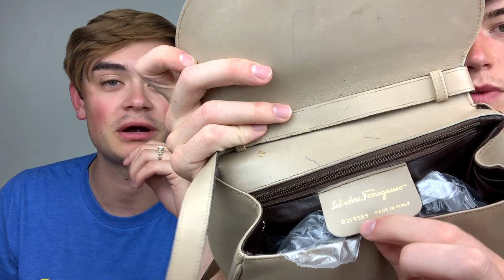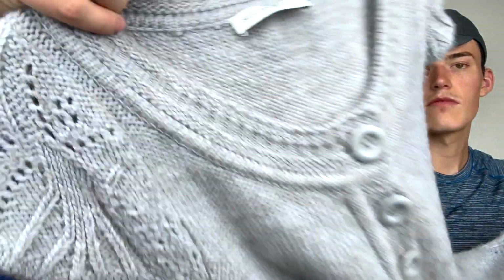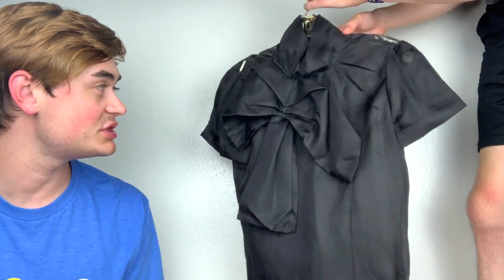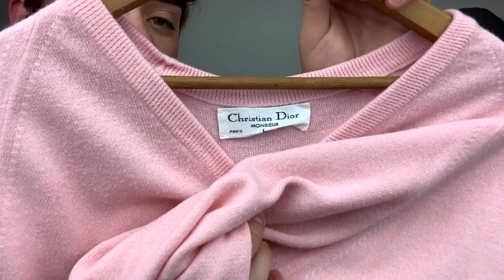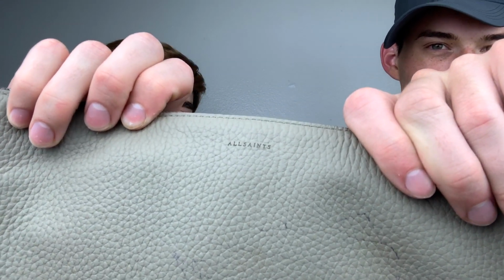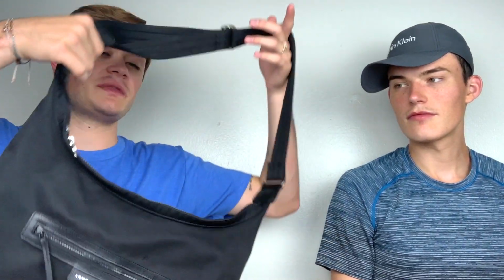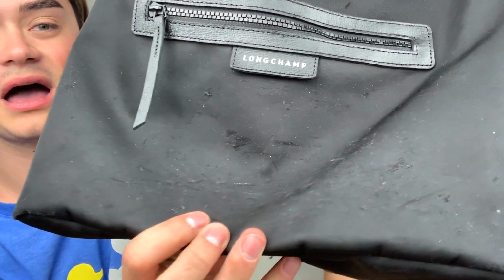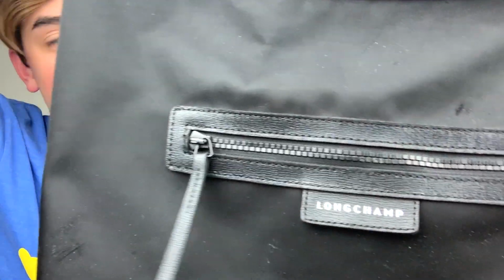OUR TOP 10 BINS FINDS